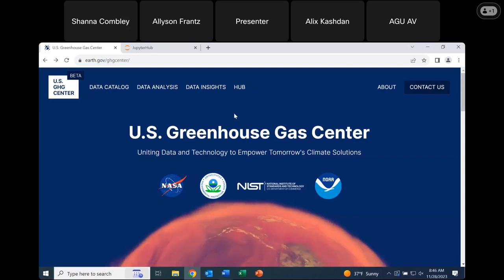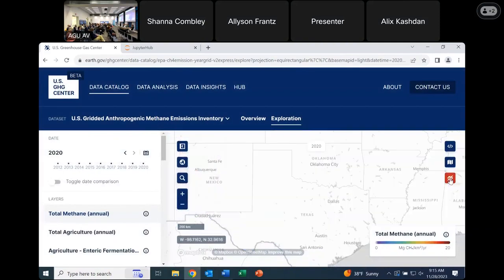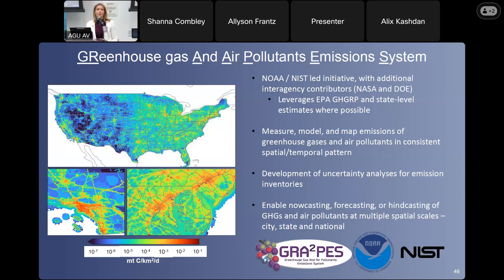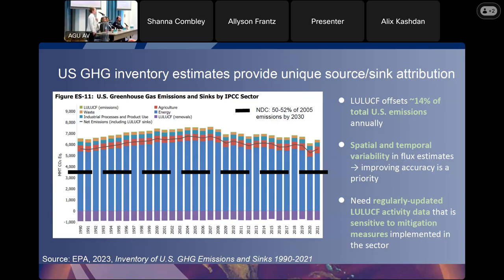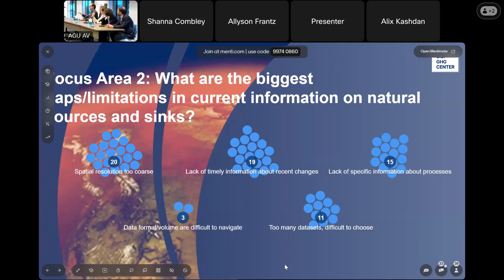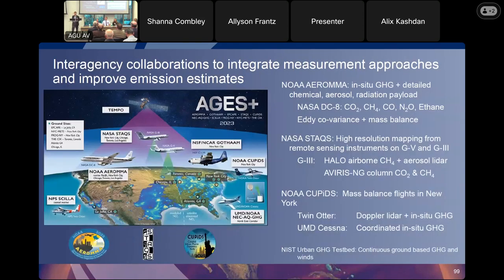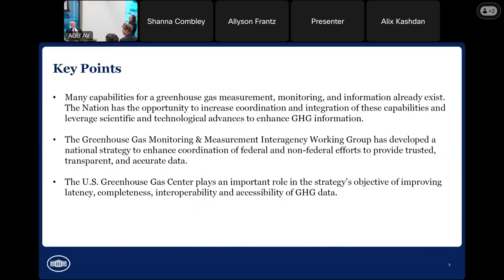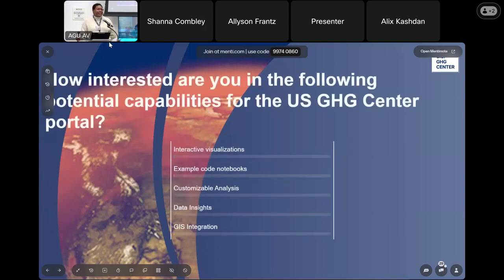US Greenhouse Gas Center Stakeholder Forum 3 of 3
Welcome to "Awe of the Universe," the celestial sanctuary of knowledge and wonder! Our educational YouTube channel invites you to embark on an extraordinary cosmic journey, a voyage of discovery that transcends time and space. Prepare to be captivated as we unravel the profound mysteries and unveil the breathtaking wonders of the vast universe that envelopes our existence. Join us in exploring the cosmos, from distant galaxies to the enigmatic depths of black holes, from the birth of stars to the potential for life beyond our home planet. Immerse yourself in the awe-inspiring beauty and boundless knowledge that our universe has to offer. Come, stargazers and explorers of the cosmos, as we ignite the spark of curiosity and nurture the flame of understanding. Welcome to "Awe of the Universe," where the wonders of the cosmos await your discovery.

Welcome to "Awe of the Universe," the celestial sanctuary of knowledge and wonder! Our educational YouTube channel invites you to embark on an extraordinary cosmic journey, a voyage of discovery that transcends time and space.

🌌 Explore the Cosmos: Join us as we journey through the depths of the cosmos, unraveling the profound mysteries that have captivated humanity for centuries.

🪐 Discover New Worlds: From the mesmerizing beauty of nebulae to the enigmatic allure of black holes, we delve into the wonders of our universe and introduce you to worlds beyond imagination.

🌟 Science and Education: Our mission is to make complex scientific concepts accessible to all. We present the latest discoveries, breakthroughs, and insights in the field of astronomy and space exploration.

🔭 Stellar Insights: Learn about stellar astronomy, planetary exploration, and the tools and technology that allow us to observe the universe with unprecedented clarity.

🌎 The Search for Life: Dive into the exciting field of astrobiology and the quest to uncover the potential for life beyond Earth.

Immerse yourself in the awe-inspiring beauty and boundless knowledge that our universe has to offer. Come, stargazers and explorers of the cosmos, as we ignite the spark of curiosity and nurture the flame of understanding.

Welcome to "Awe of the Universe," where the wonders of the cosmos await your discovery.